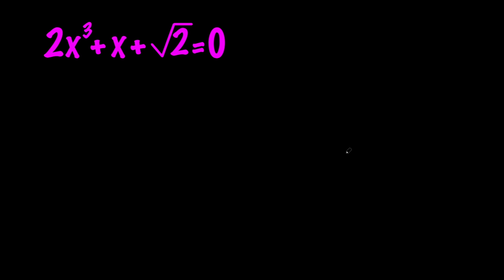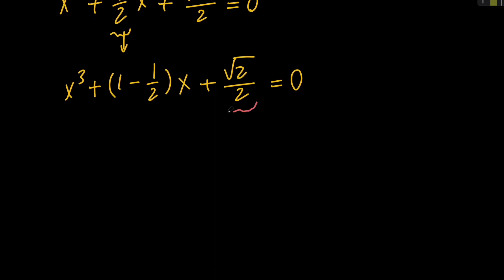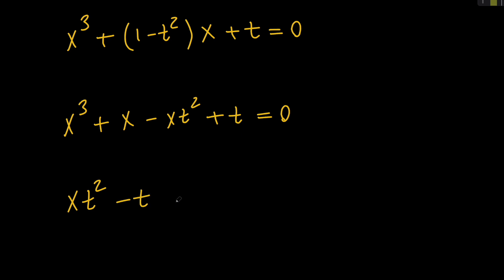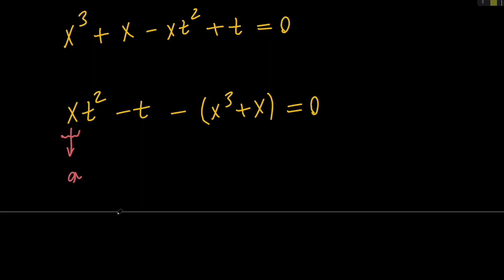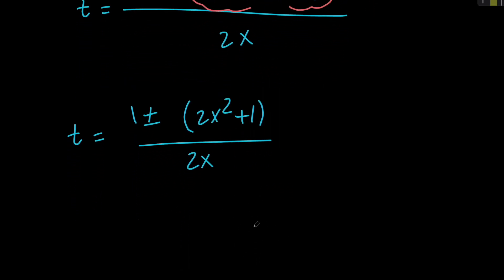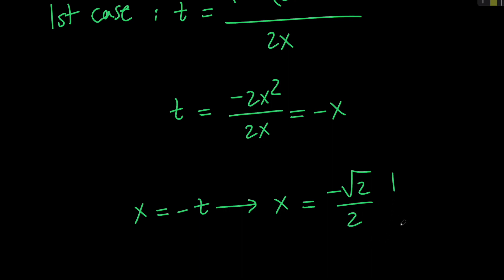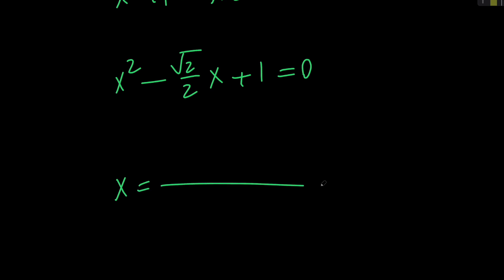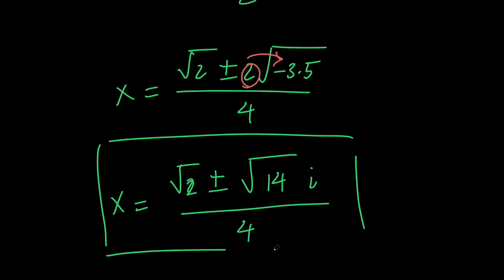99% People CAN'T Solve This | Solving a Really Nice Cubic Equation with Creativity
✔️99% People CAN'T Solve This | Solving a Really Nice Cubic Equation with Creativity | Math Olympiad Problem

✔️Hello there my friends. In today's video, we are going to solve an amazing cubic equation using a creative method.

✔️Topics Covered in this Video:
Cubic Equation
Radicals
Solve For x
99% can't solve
Can You Solve
Cubic Expressions
Quadratic Formula